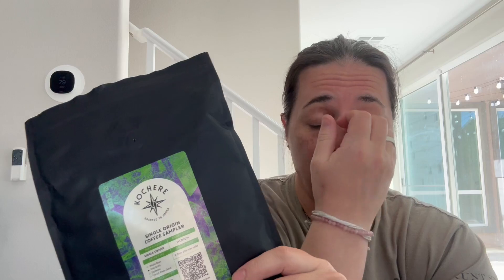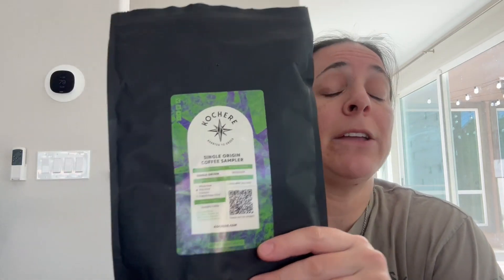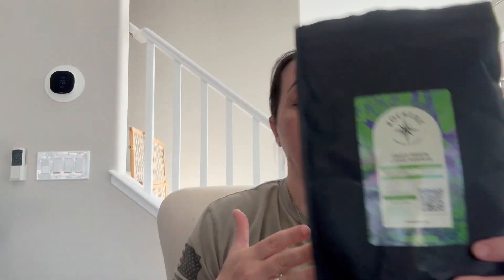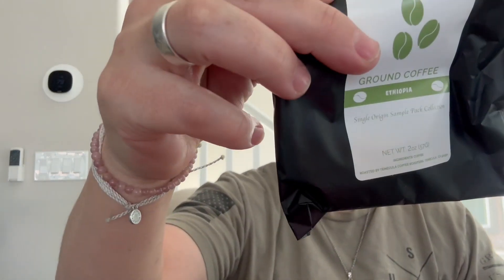Review of Single Origin Coffee Sampler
Single Origin Coffee Sampler - 6 x 2 oz, Ground Coffee Medium Roast Variety Pack, Ethiopia, Costa Rica, Brazil, Honduras, Tanzania & Colombia, Specialty Grade & Fair Trade - Freshly Roasted To Order